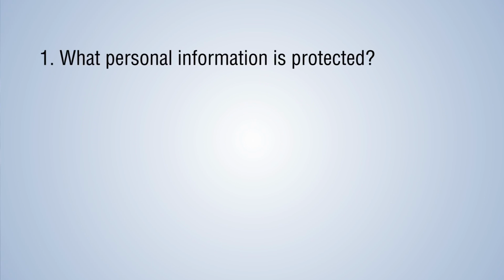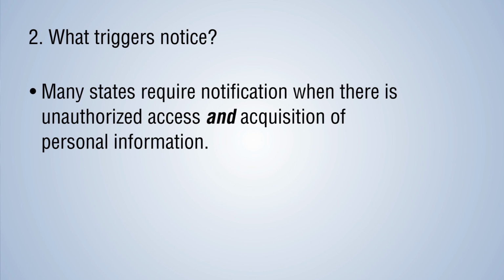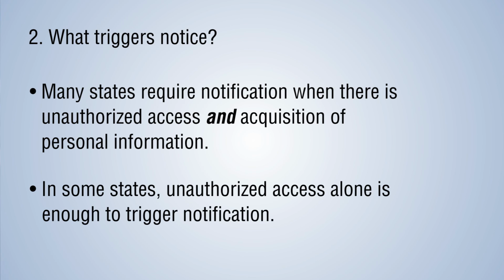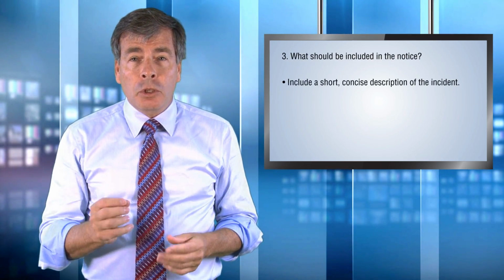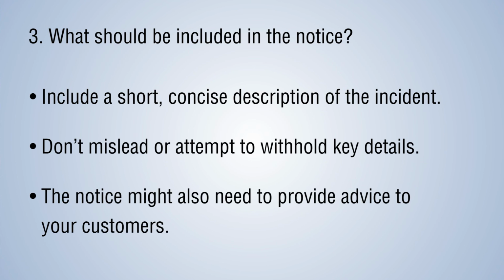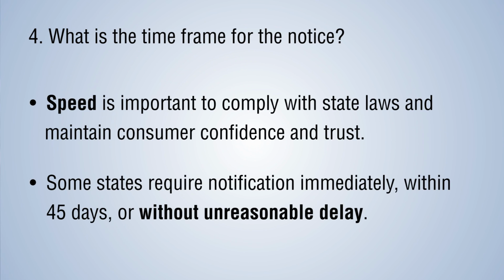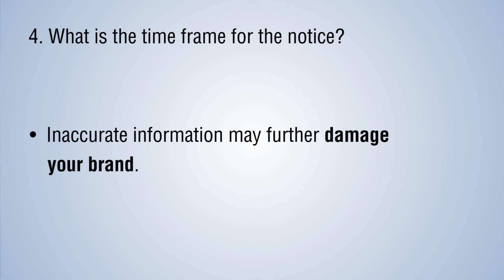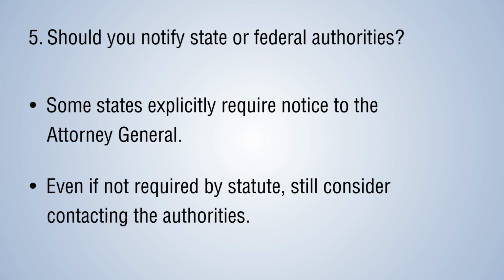Womble Carlyle Tech Briefs: Ep. 3, Responding to a Data Breach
Your company has suffered a data breach. Credit card numbers and other personal information for thousands of your customers have been compromised. Do you have to notify your customers about the breach?  What do you tell them?  How quickly are you required to notify them? Answering these questions could involve a tangled web of overlapping and possibly conflicting state laws. If you do business in or maintain personal information for residents in more than one state, then you will need to consider multiple state laws.